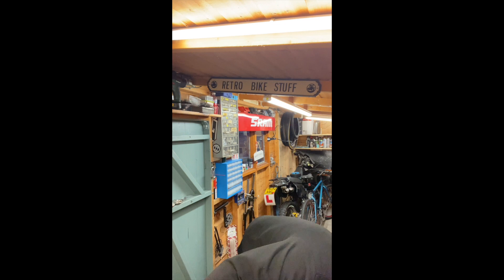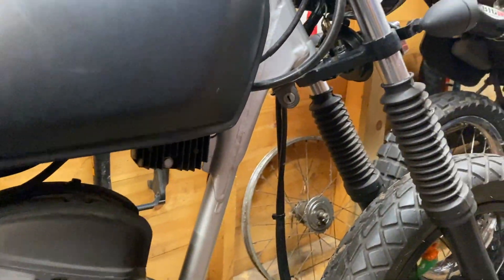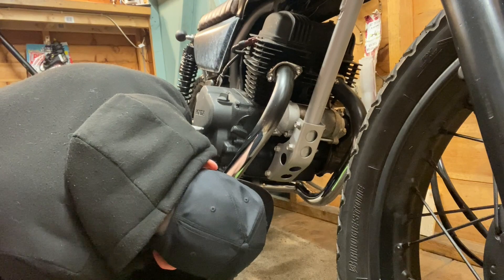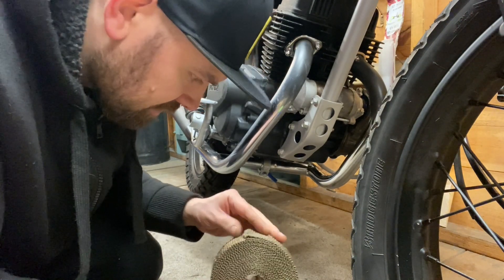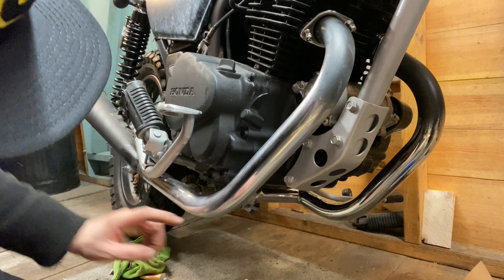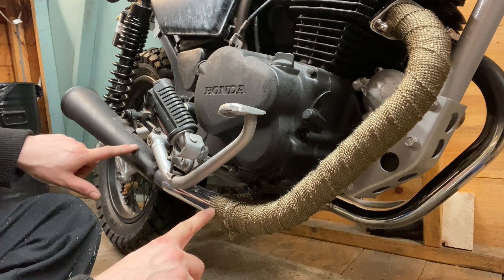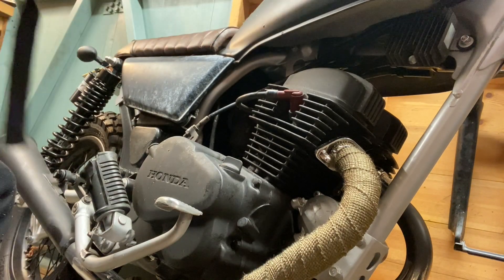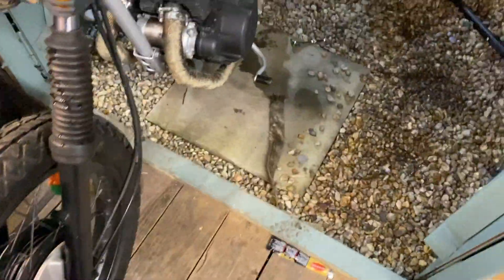Honda cm gets exhaust's wrapped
ive put this job off long enough, lets do it.